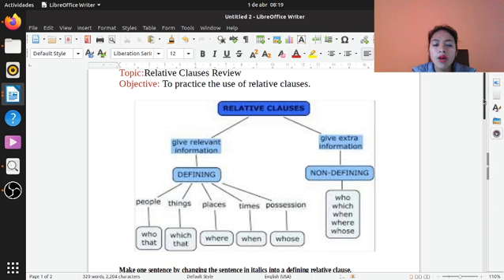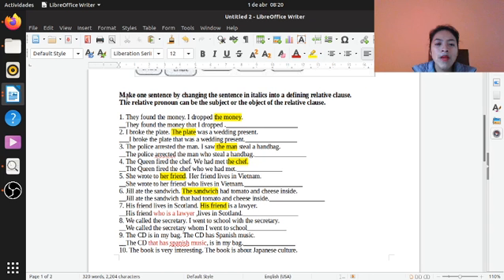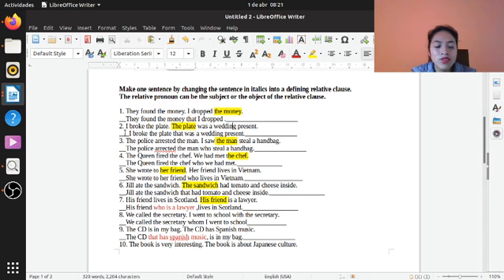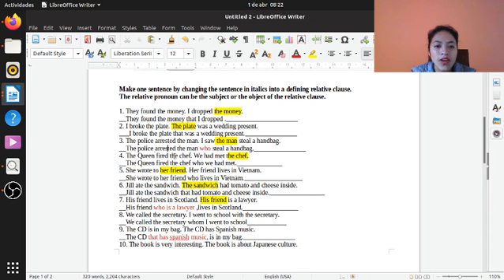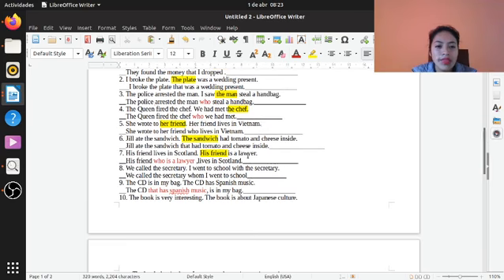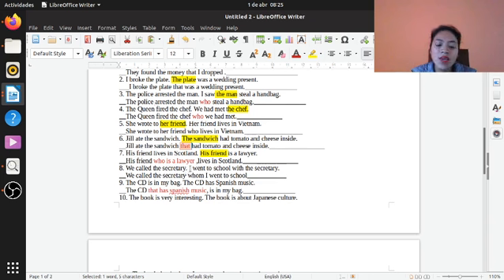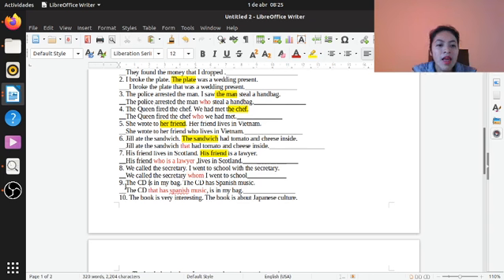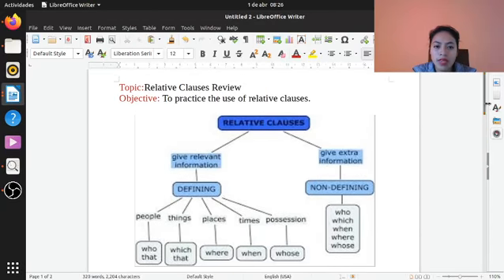2nd BGU Relative clause homework 1 04 20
Relative clause homework